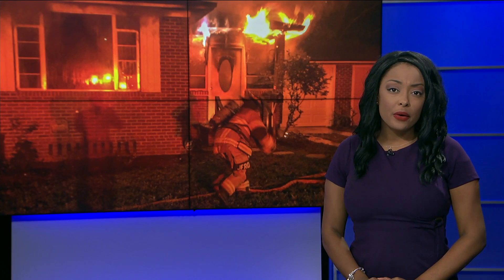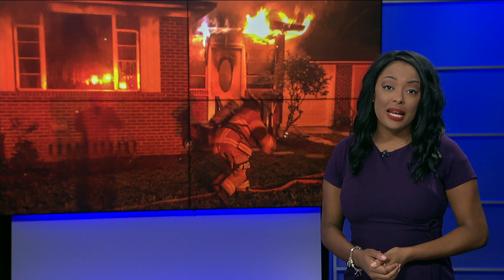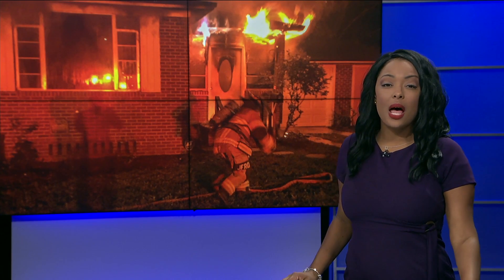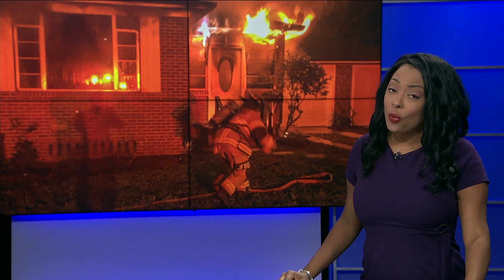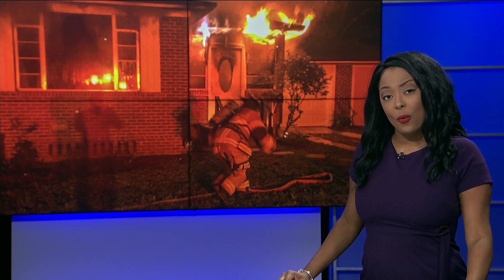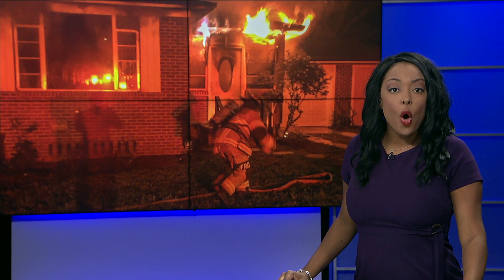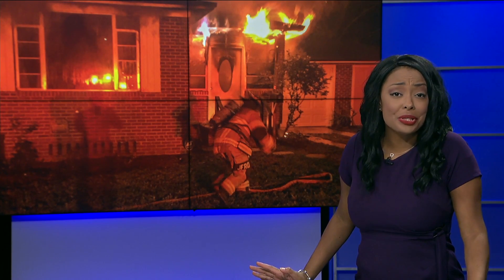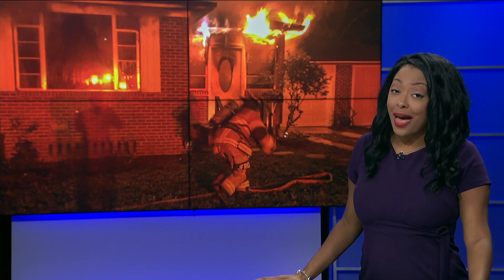Fire erupts at home in Arlington early Saturday morning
The cause of the fire is unknown but neighbors are thankful it was vacant.